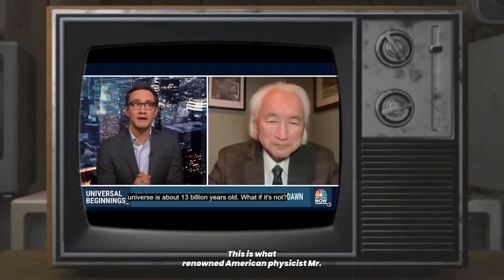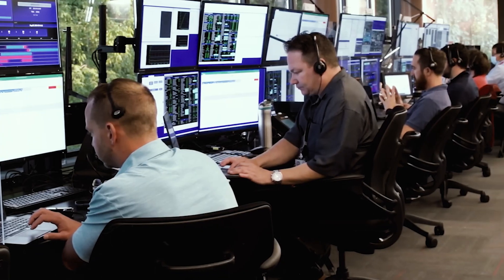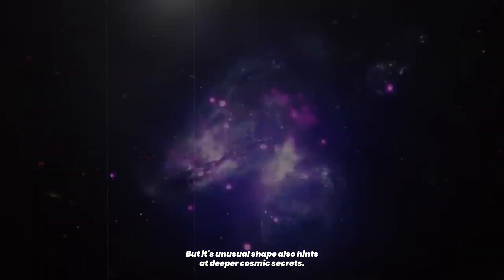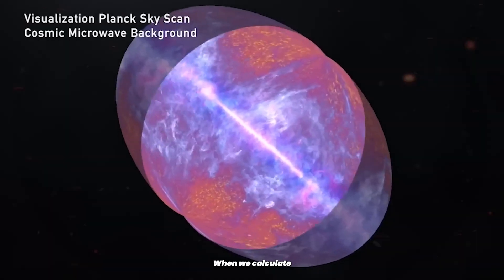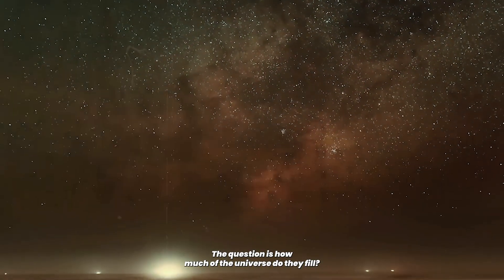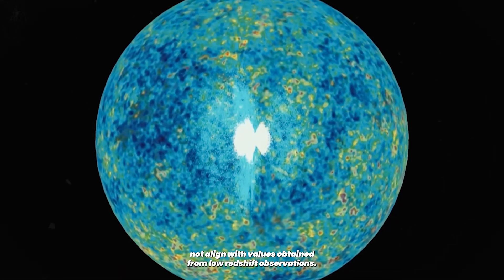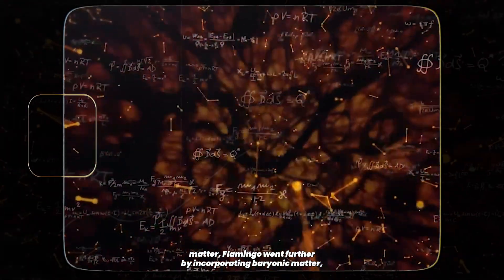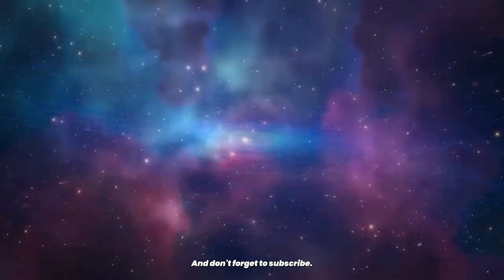"This is Going to Hurt!" James Webb Telescope New Deep Field Image with FLAMINGO Shatter our Physics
James Webb Space Telescope just released a mind-bending deep field image, and it’s breaking physics as we know it! Combined with the FLAMINGO simulation, this new data is shaking the very foundations of cosmology, forcing scientists to rethink how galaxies, dark matter, and the early universe evolved.

FLAMINGO is the largest and most detailed cosmological simulation ever created, designed to predict the structure of the universe. But Webb’s observations don’t match the model. The deep field image reveals massive galaxies that shouldn’t exist, strange cosmic structures, and a level of matter clumping that defies expectations.
If this discovery holds, we may be witnessing the first cracks in our understanding of reality itself. What does this mean for the future of physics? Are we missing something fundamental?